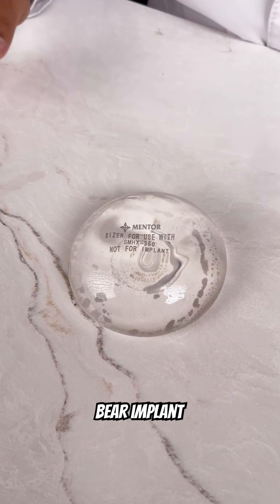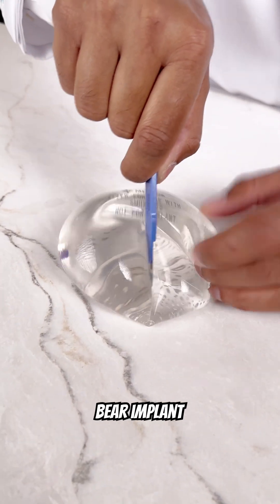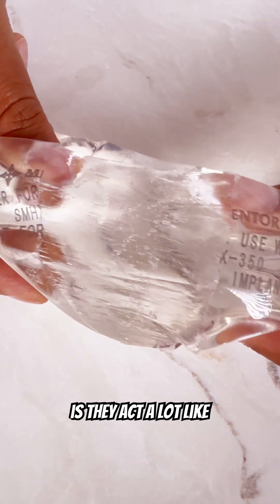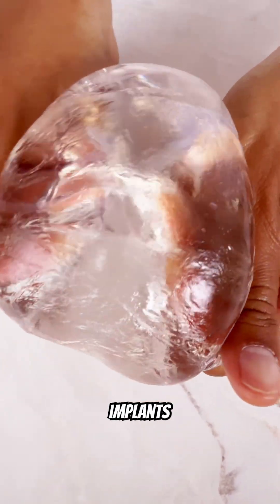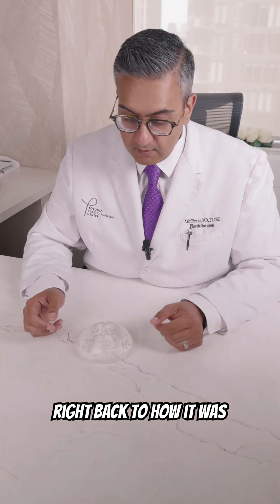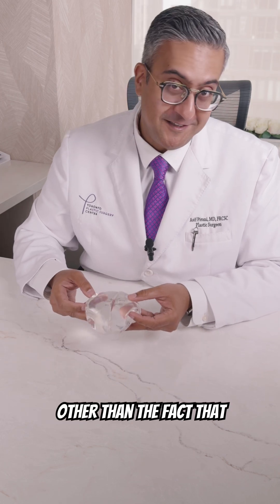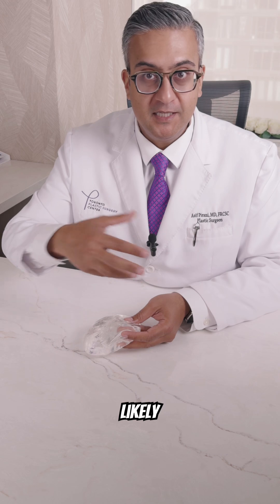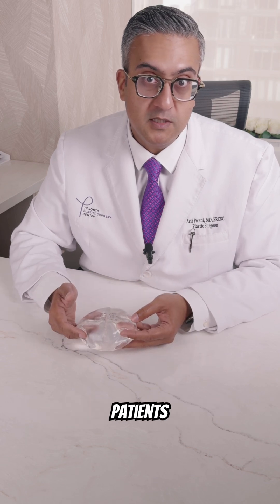Cutting Silicone Gummy Bear Breast Implants | Toronto Canada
Why Are They Called Gummy Bear Implants? Watch This.
In this short educational video, Dr. Asif Pirani (board-certified plastic surgeon, Toronto) demonstrates the structure and resilience of a “gummy bear” silicone breast implant by cutting into it and compressing it—showing how the cohesive gel retains its shape and doesn’t leak like traditional silicone.

🔍 What You’ll See:– A visual demonstration of the implant being cut and squeezed– How the cohesive silicone holds together– Why this technology is a major advancement over older-generation implants– The benefits of cohesive gel implants in breast augmentation

💬 These implants are a popular choice at The Toronto Plastic Surgery Center because of their durability, safety profile, and natural feel.

📍 Dr. Asif Pirani | The Toronto Plastic Surgery Center🌐 Learn more Follow on Instagram: @drpirani